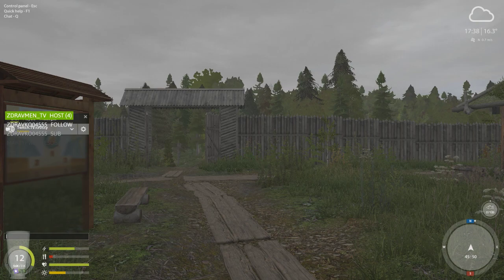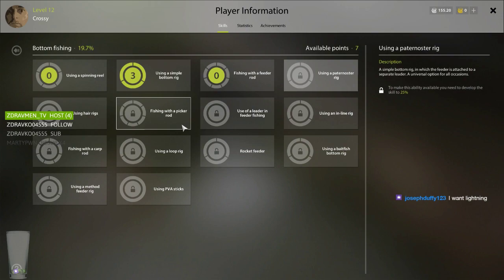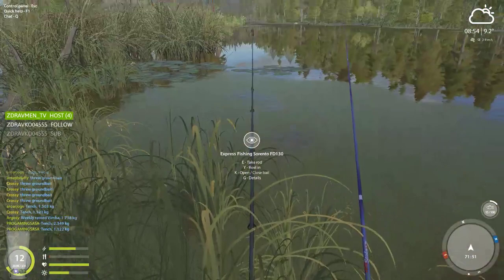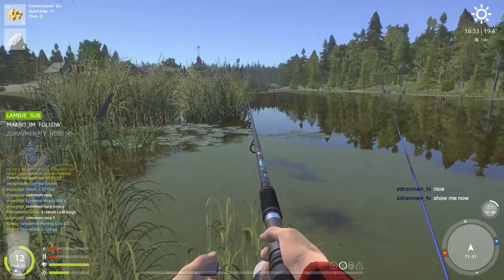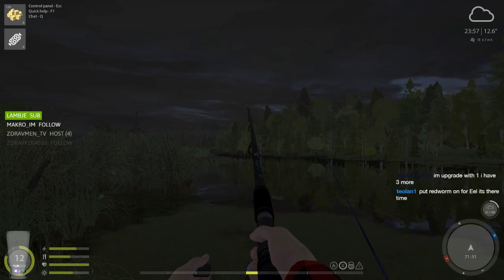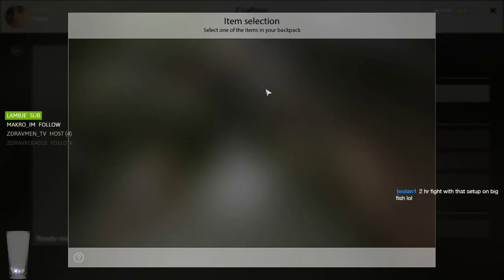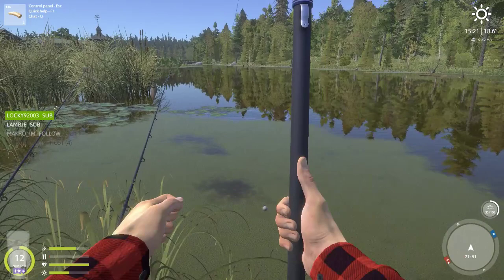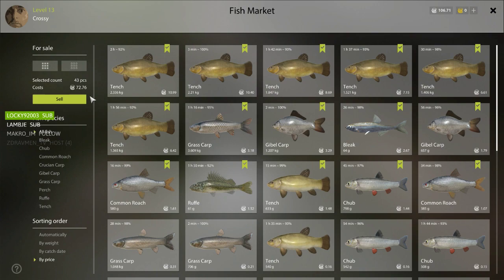Russian Fishing 4 Steam - NEW Beginners Guide Part 4 - Level 12 - 13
My guide to Russian Fishing 4, Part 3 levels 11 to 12, using beginners tackle and giving my advice to help new players. In this I finally get to Old Burg and show a nice spot for tench.

Be sure to catch my Twitch live streams Monday - Wednesday - Friday 21:00 GMT (Link Below)

►Steam - Mr Crossy
►Xbox Live & PSN - lxCROSSYxl